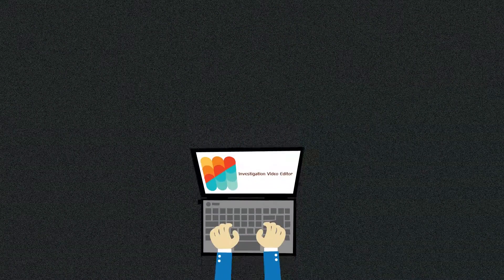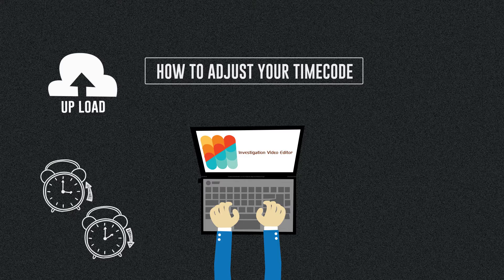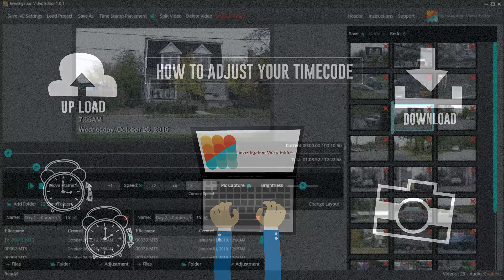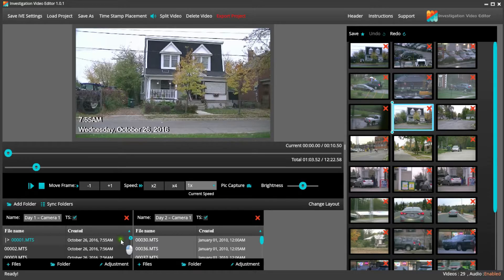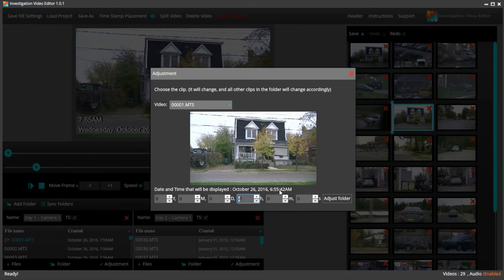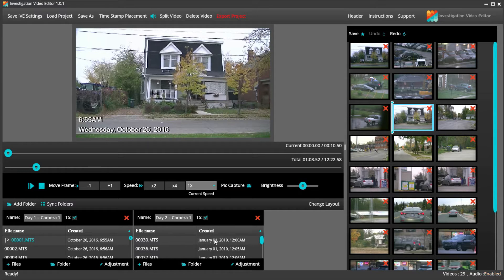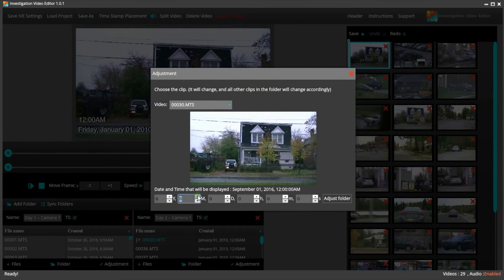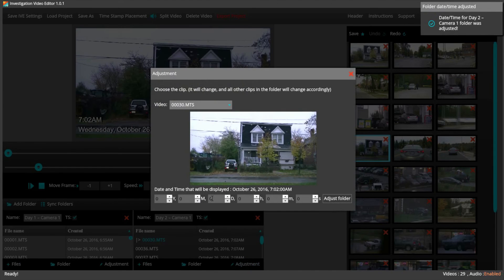IVE - How to Adjust the Time Code with IVE | Investigation Video Editor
Forget to adjust your cameras time for day light savings?  No problem, with IVE, a few clicks and the time set and displayed correctly! With Investigation Video Editor, we make it that simple. We are private investigators ourselves, so we have designed this great video editing software with private eyes in mind. Our video time stamp editing functionality gives you complete control, without being overly complicated. IVE provides the best video editing program for detective work and private investigation on the market. Download a trial of our editing software today for free! What are you waiting for?